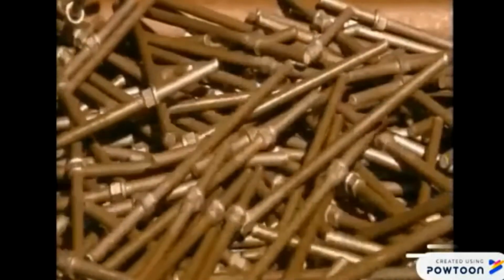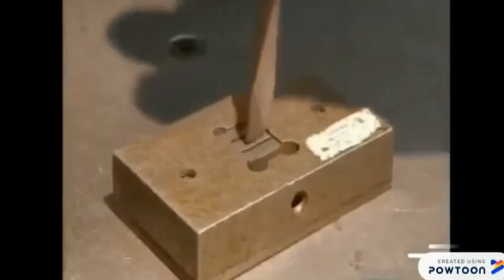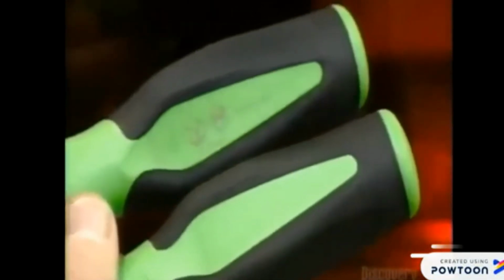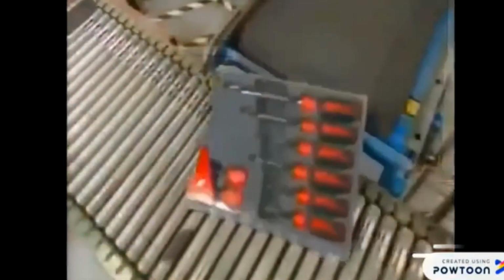Video PDP RBT Tahun 5 Alatan Tangan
Dihasilkan oleh Cikgu Aizat, Cikgu Azizan, Cikgu Yuvarajan dan CIkgu Mir Haaziq (SK Brickfields 2)
Some parts of the clip has the clippings copyrighted by Discovery Network.